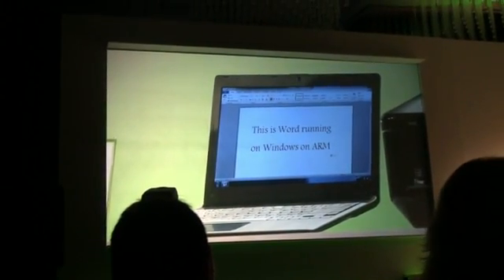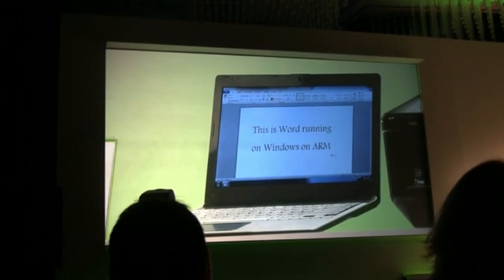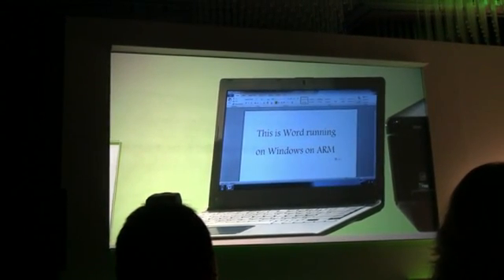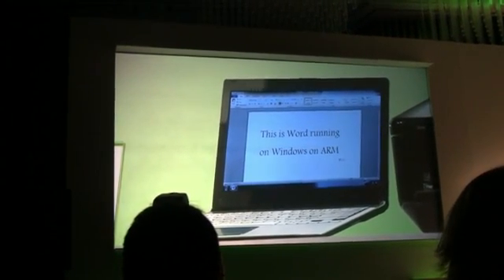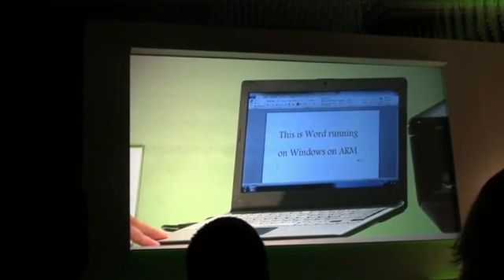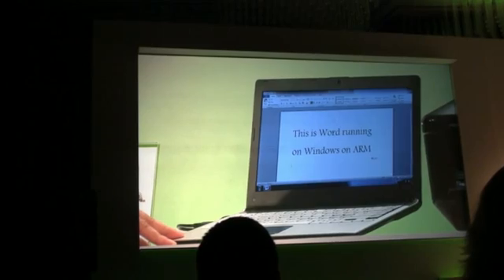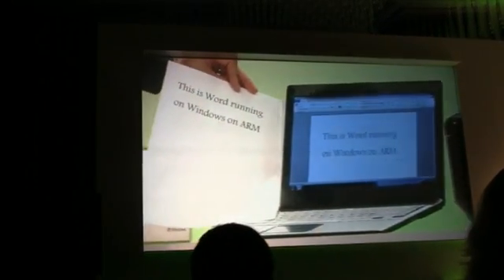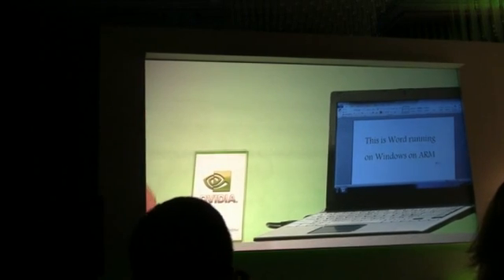NVIDIA Kal-El Notebook running Windows 8 - Tegra 3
- A first look at the new NVIDIA notebook with the Kal-El quadcore processor running Windows 8